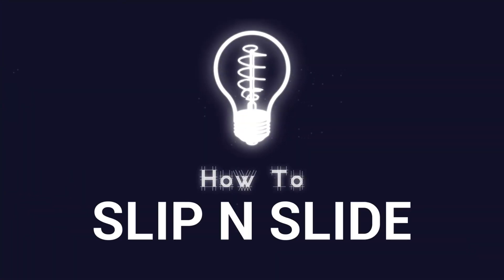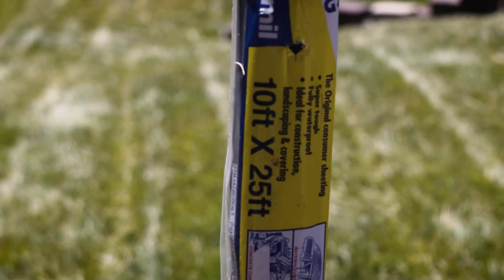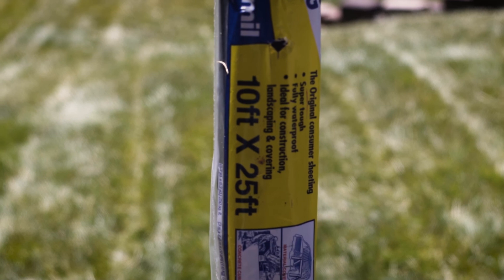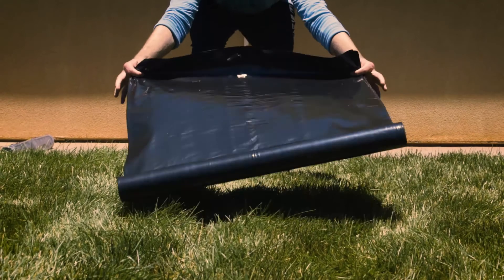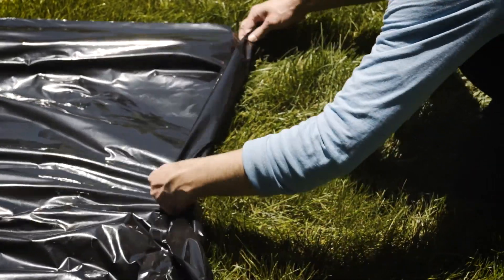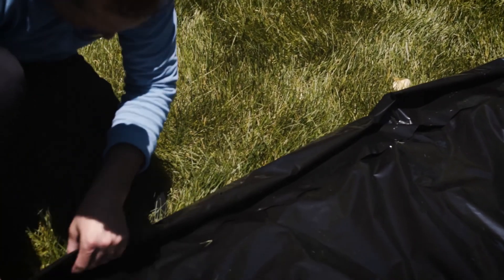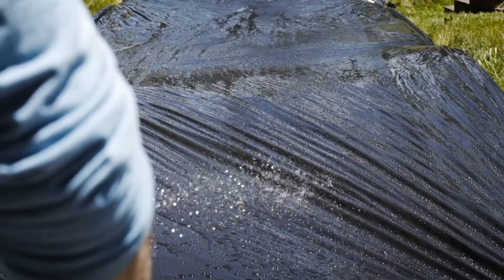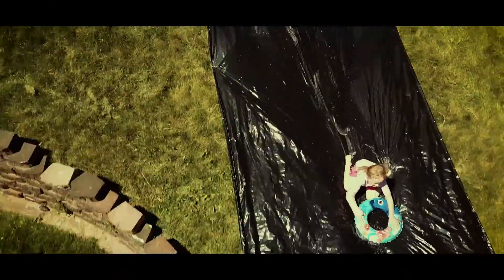Slip n Slide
Here’s how to make the worlds easiest slip n slide.

All you need is:
A couple rolls of the 3 ML black plastic. (I used 2 of these to create a 50 foot slide)
Some skewer pegs
And some dish soap

All you gotta do is:
Roll out the plastic (preferably down a grassy slope for extra speed).
Roll up the edges (for extra strength and to help keep the water in).
Then use a hammer and skewers to hold the ends of the plastic  down.
Leave the hose running at the top of the slide.
Load it up with soap…. (adding more as needed).
And let the fun begin!